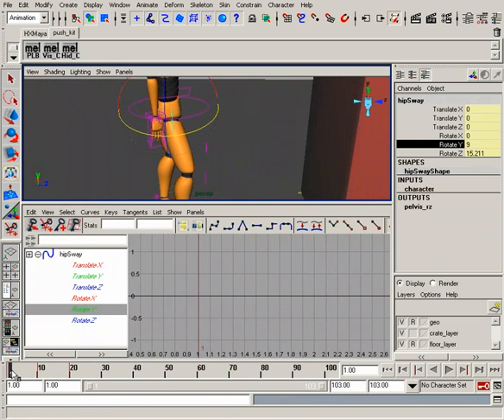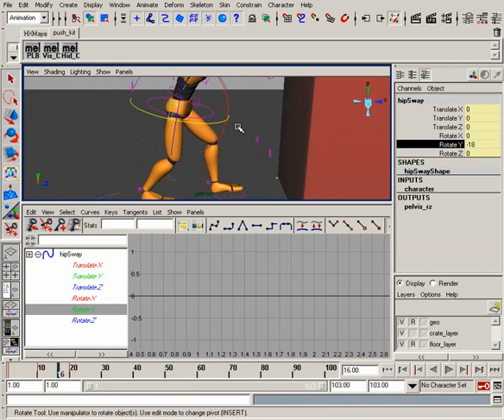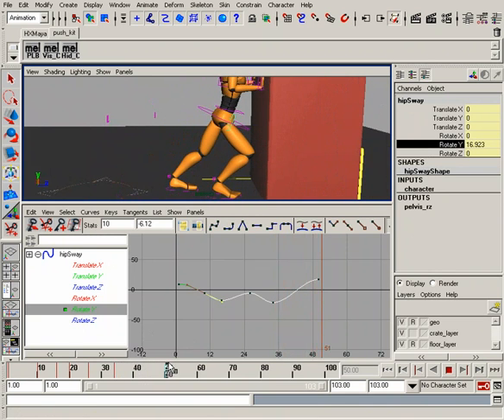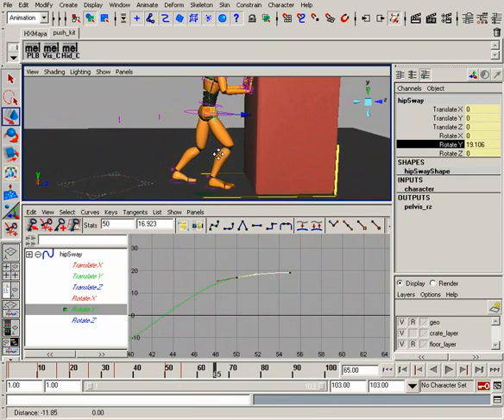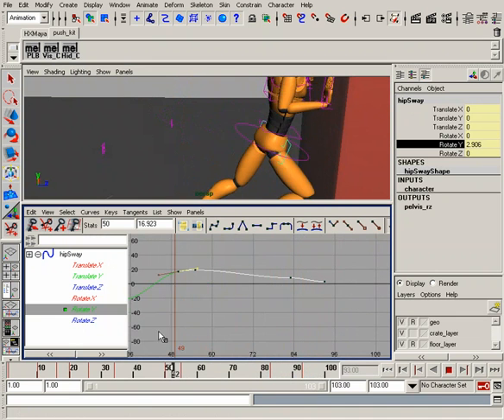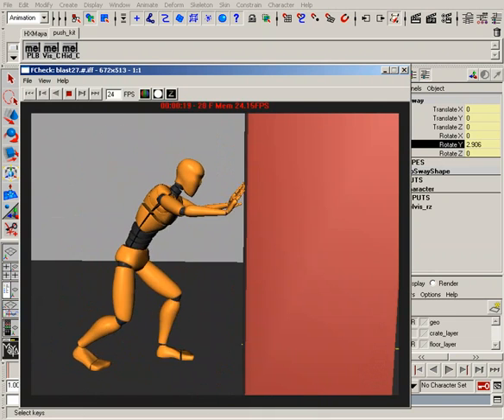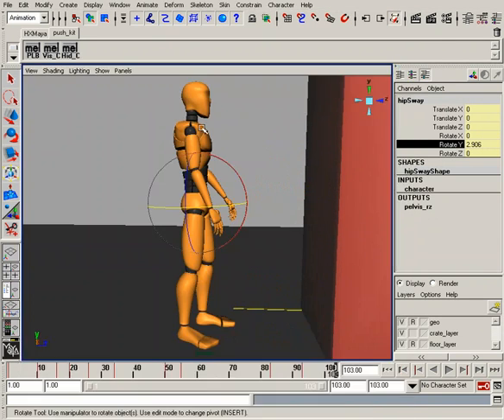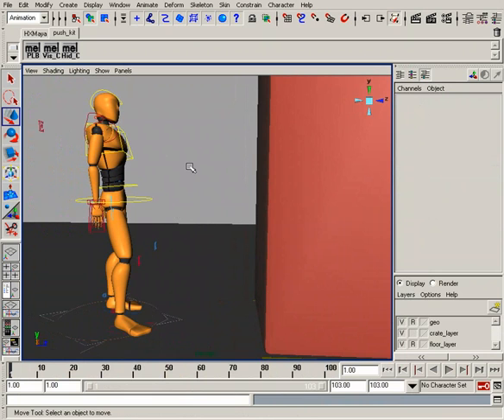Body Mechanics and Animation. Pushing Objects. Part 37. Autodesk Maya